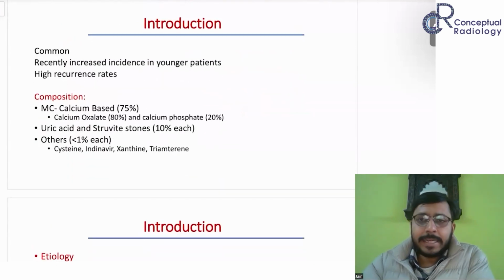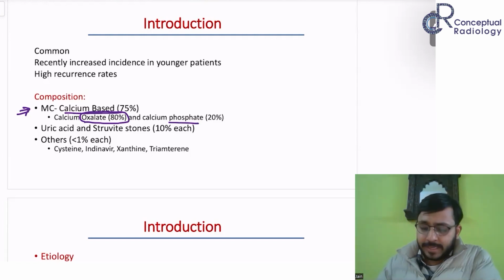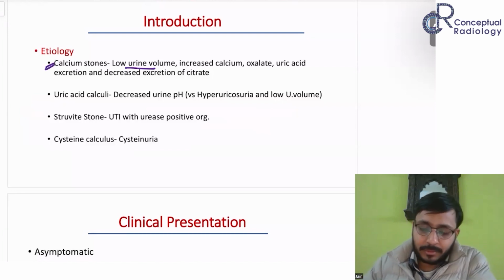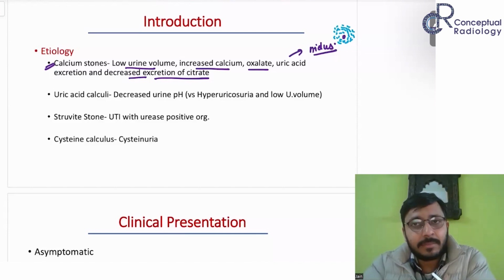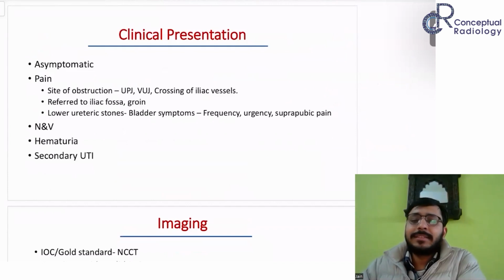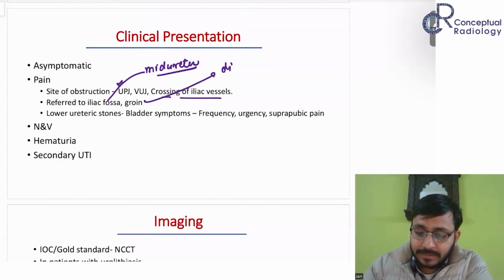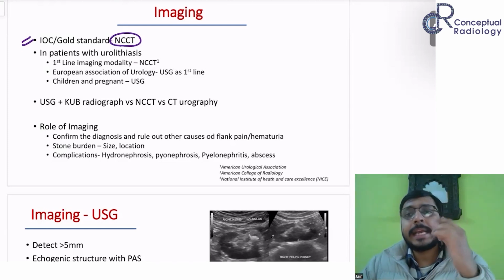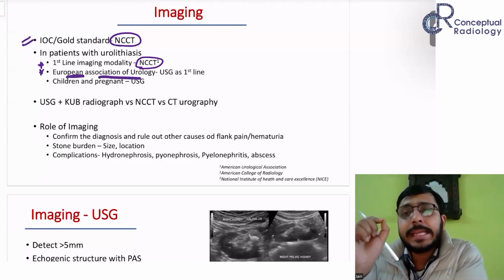Renal Calculus Disease & Obstructive Uropathy by Dr. Rishabh Jain | Conceptual Radiology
Join us for an insightful journey with Dr. Rishabh Jain as he unravels the complexities of the upper urinary tract in this session. 🌟 Explore the nuances of diagnosing renal stones and deciphering clinical relevant imaging findings in the report. Additionally, delve into the exploration of various causes of obstructive uropathy in adults. Enhance your understanding of radiological anatomy and imaging modalities with Dr. Rishabh Jain's expertise!

Don't Wait!